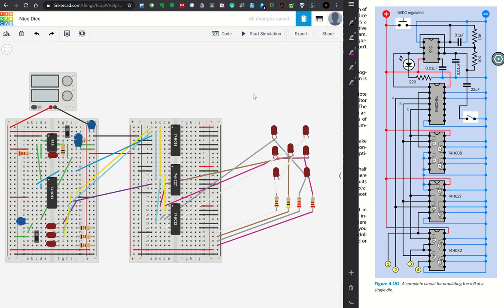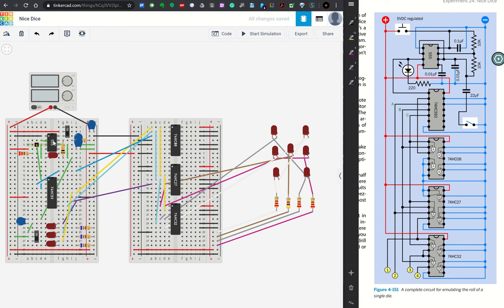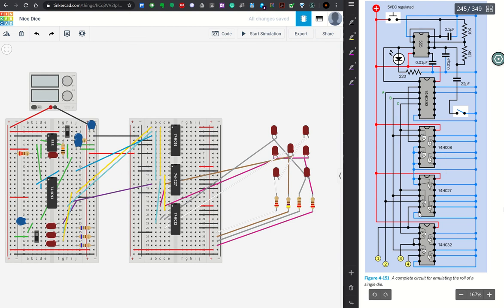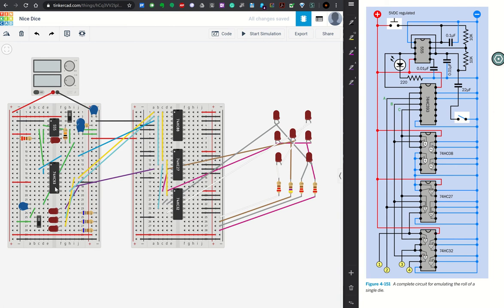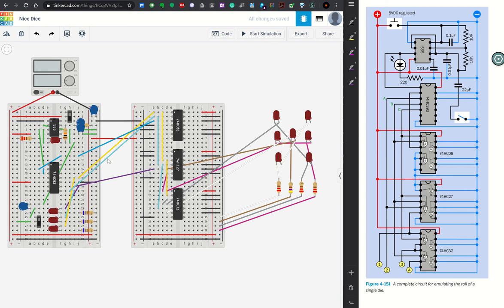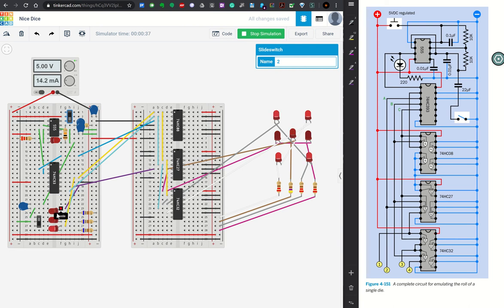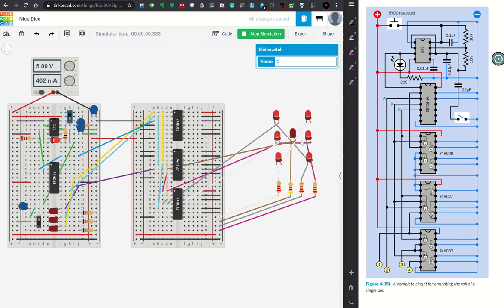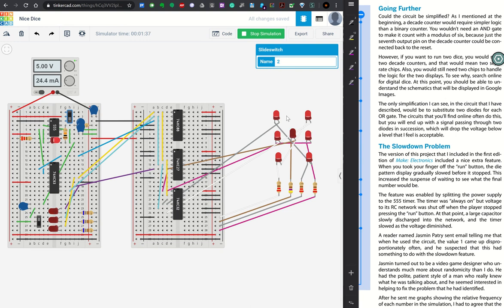Nice Dice in TinkerCAD explained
A single-die version of the "Nice Dice" circuit from Make: Electronics (2nd edition) Experiment 24 in TinkerCAD.